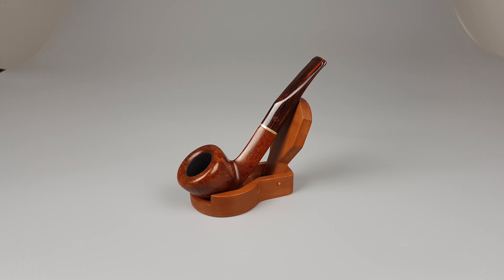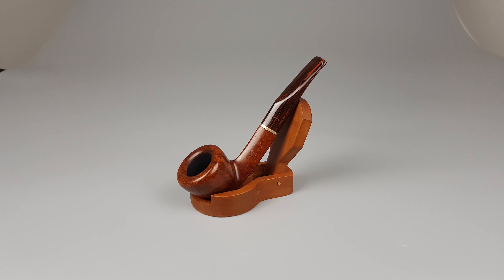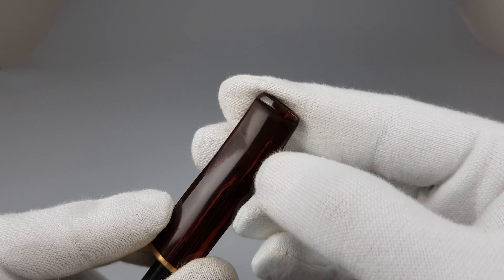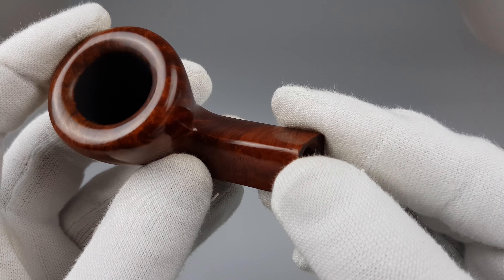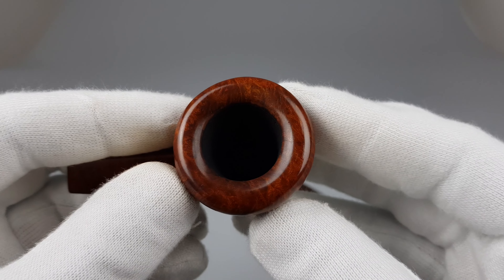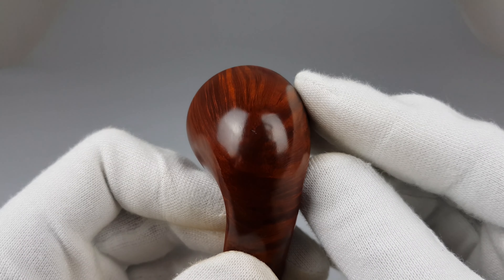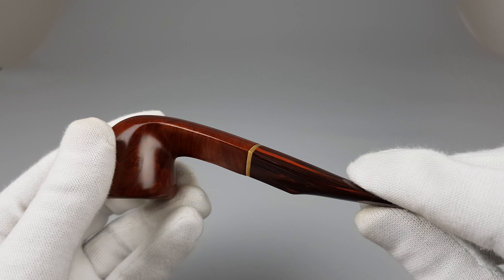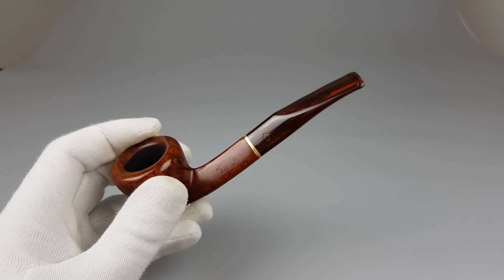Savinelli Bruna Smooth Half Bent Dublin Cumberland Stem (305) 6mm